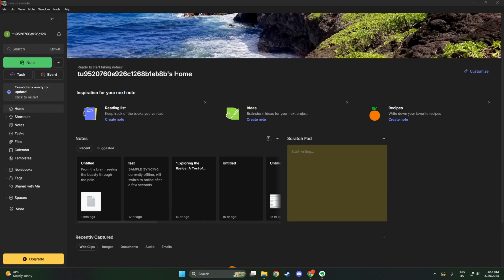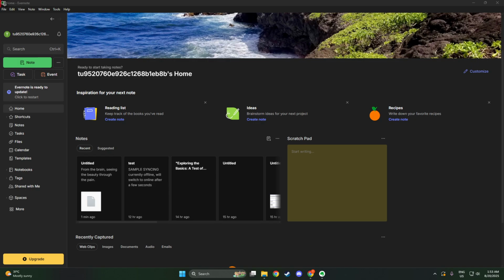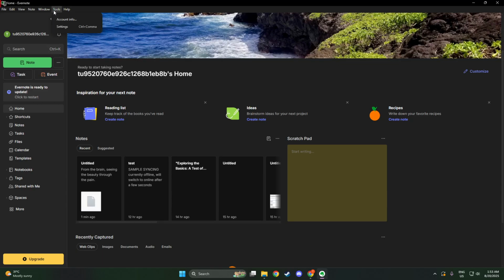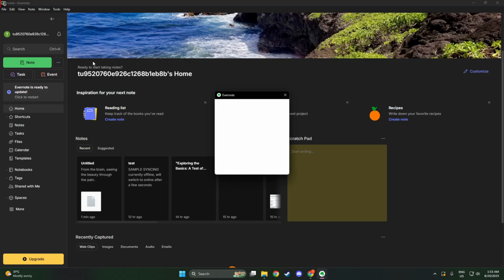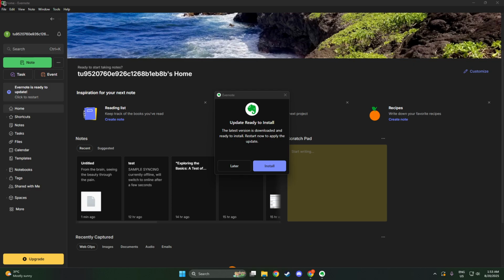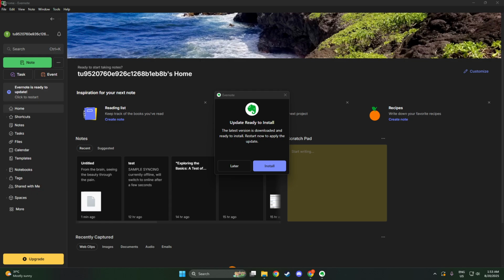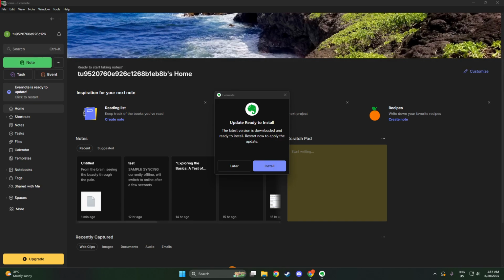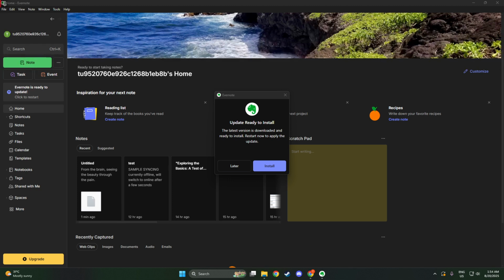How to Update Evernote [2026 Full Guide]